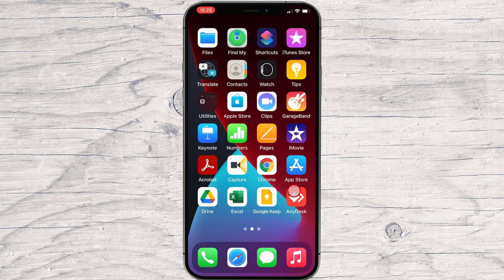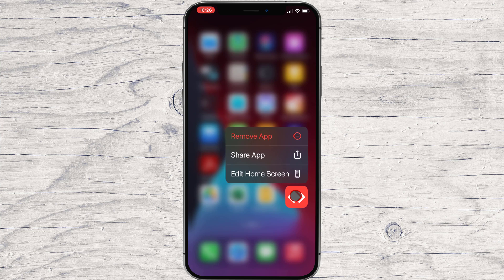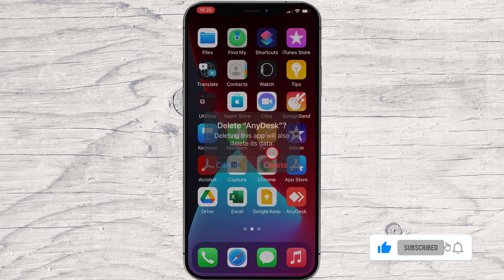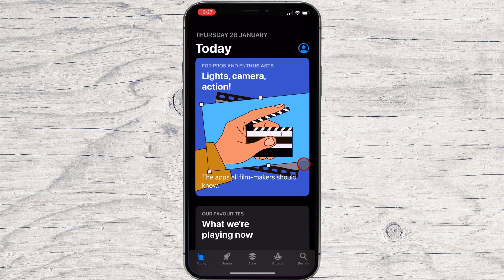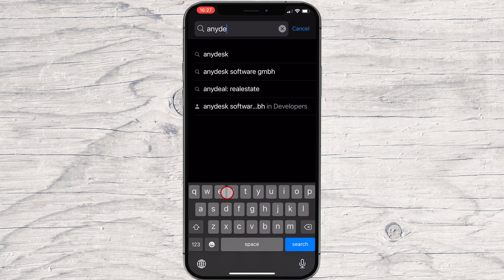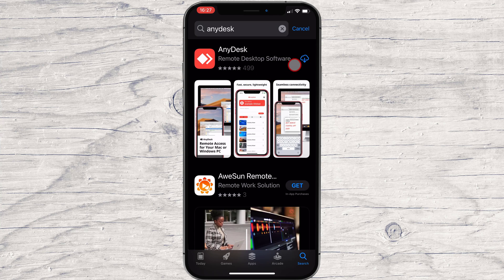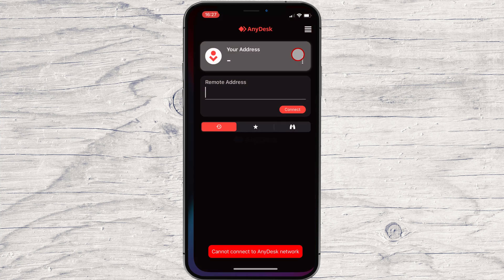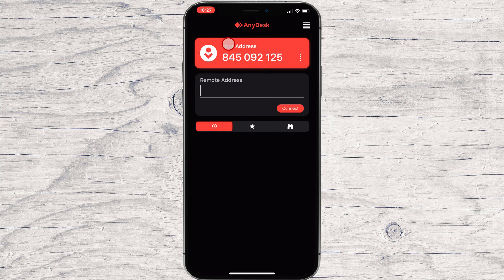How to Reset Your ID for Anydesk on iPhone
In this video, we'll show you how to reset your ID for Anydesk on your iPhone. This will help you regain access to all of your files and folders on Anydesk, no matter where you are.

If you've ever lost access to your files or folders on Anydesk, this video will help you regain access quickly and easily. Watch it now and learn how to reset your ID for Anydesk on your iPhone!

AnyDesk does now allow you to change your address directly. How can you change your ID number?

Please note that this tutorial will require you to delete all of your settings from Anydesk on iPhone. Also, you will lose access to your history of connections. In this tutorial, I will show you how to reset the app so you will receive a new ID. If you have any important data on the Anydesk app do not use this method.

Learn more about How to Reset Your ID for Anydesk on iPhone.